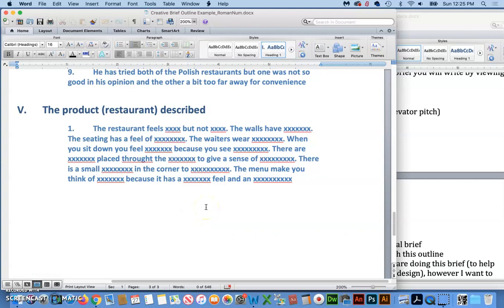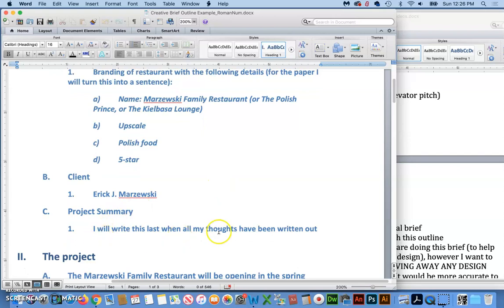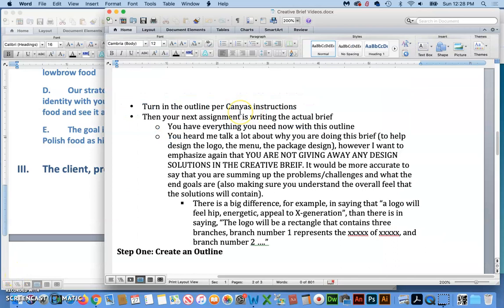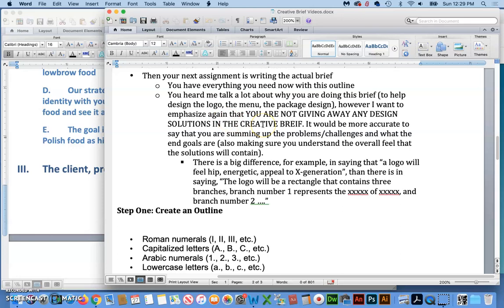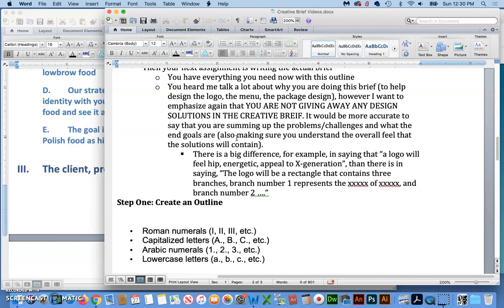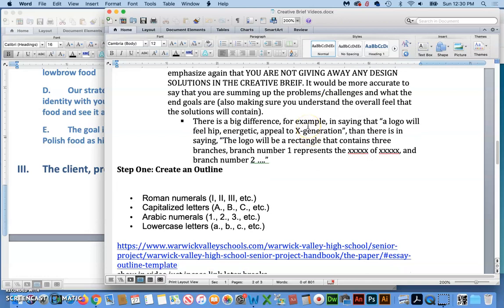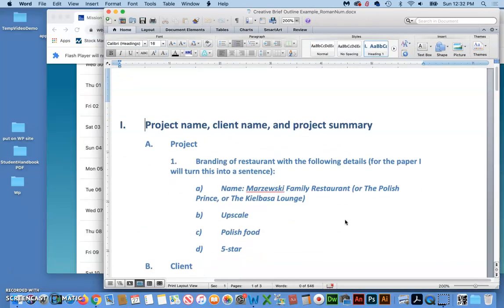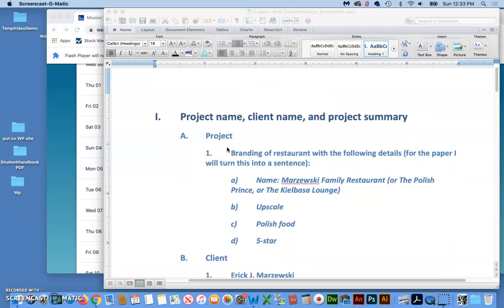Creative Brief Assignments #3